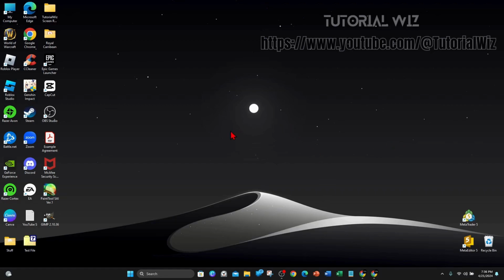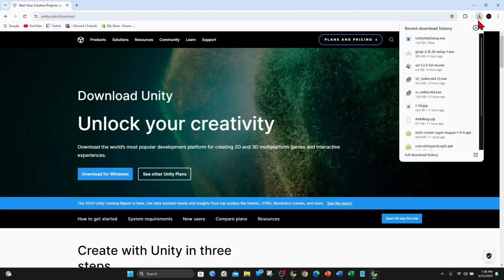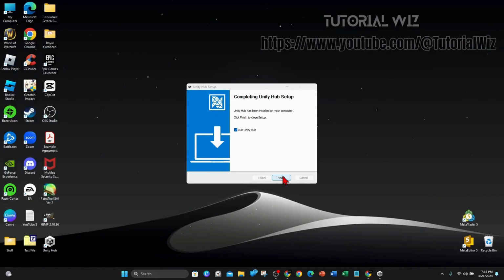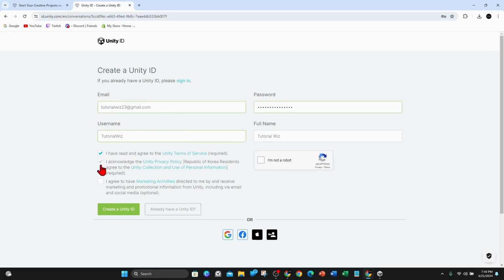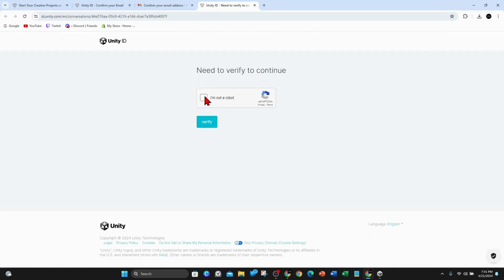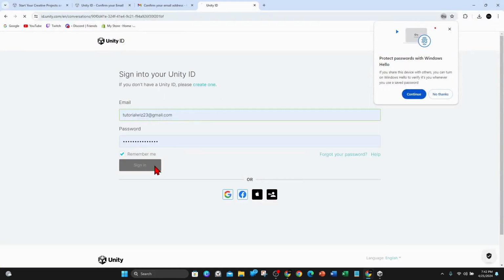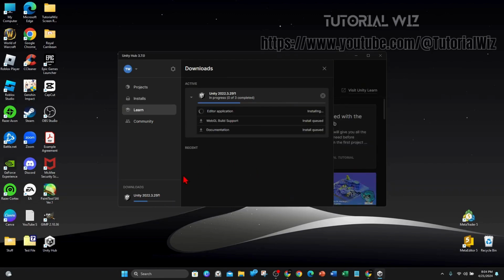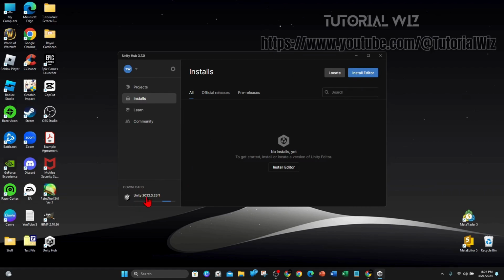How to Download and Install Unity in WIndows 11 or 10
🎮💻 Ready to dive into game development? Our guide will show you how to download and install Unity on Windows 11 or 10! Whether you're a beginner or seasoned developer, we'll walk you through the process step-by-step. Get started with Unity and unleash your creativity to build stunning games for various platforms. Let's empower you to bring your game ideas to life with Unity! 💻🎮